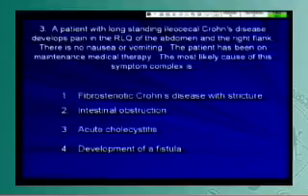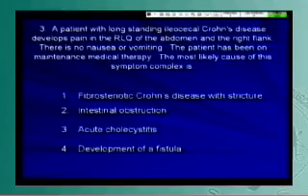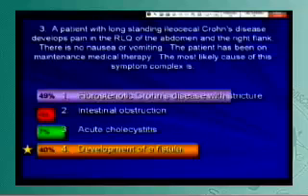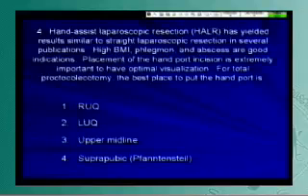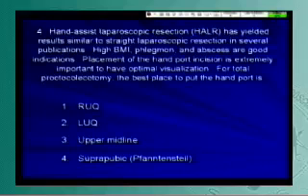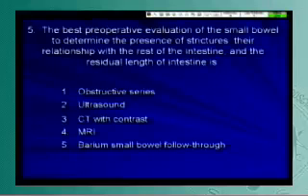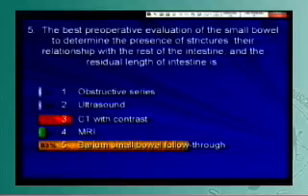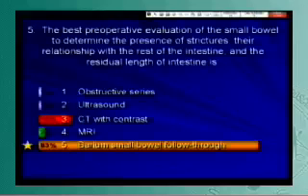Panel Discussion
Laparoscopic Surgery for Inflammatory Bowel Disease: Technical Issues